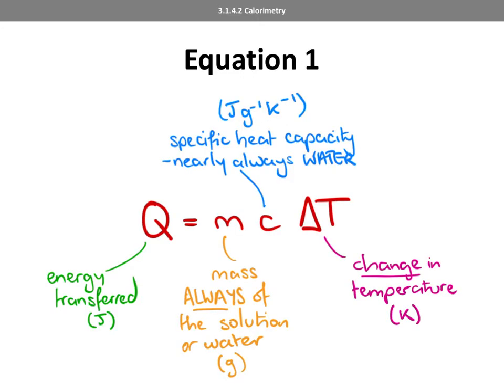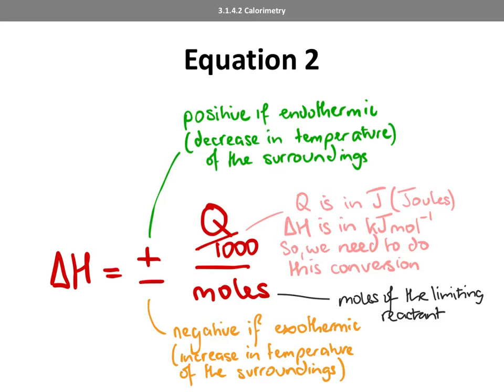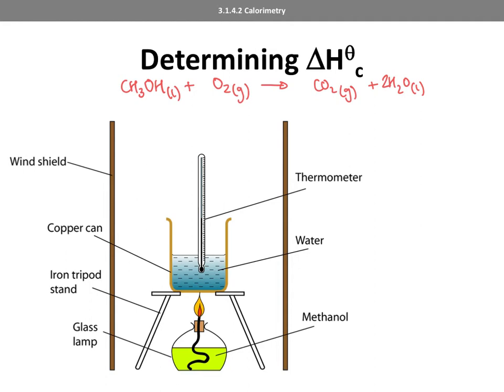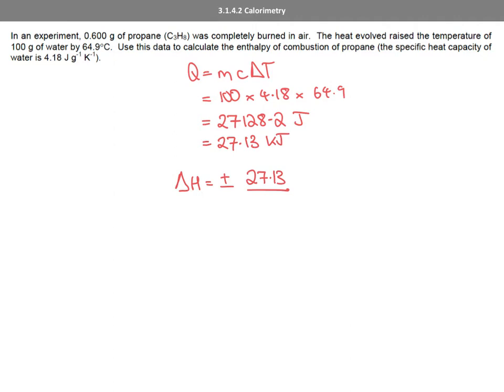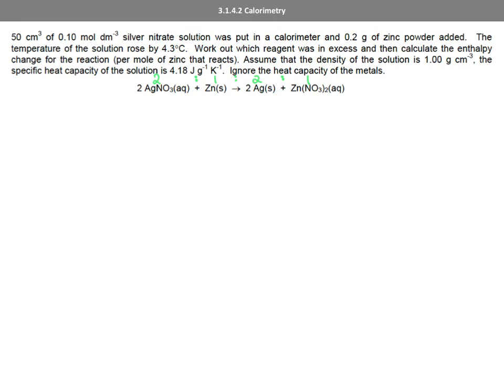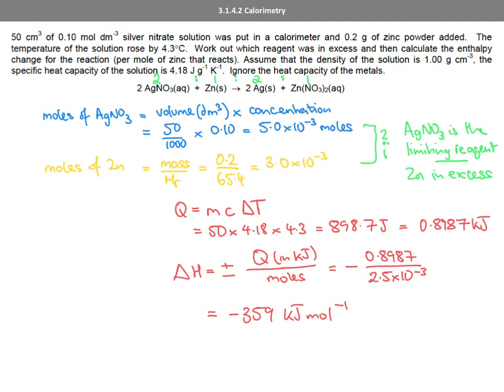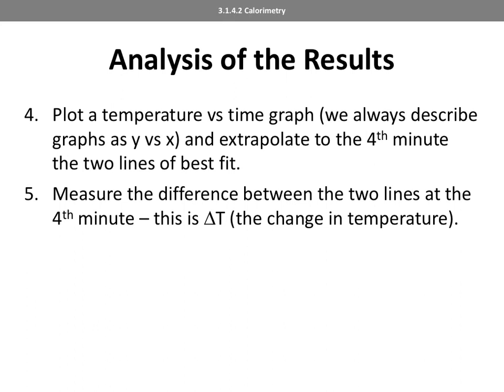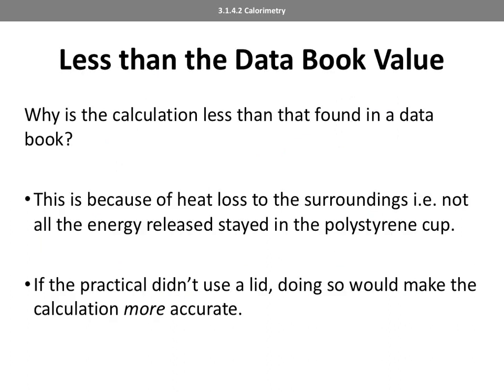Calorimetry (AQA A level Chemistry)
3.1.4.2 Calorimetry

The heat change, q, in a reaction is given by the equationq = mcΔTwhere m is the mass of the substance that has atemperature change ΔT and a specific heat capacity c.

Students should be able to:
•• use this equation to calculate the molar enthalpy changefor a reaction
•• use this equation in related calculations.

Students will not be expected to recall the value of thespecific heat capacity, c, of a substance.

Required practical 2Measurement of an enthalpy change.

Students understand that the correctunits need to be used in q = mcΔT

Students report calculations to anappropriate number of significantfigures, given raw data quoted tovarying numbers of significant figures.

Students understand that calculatedresults can only be reported tothe limits of the least accuratemeasurement.